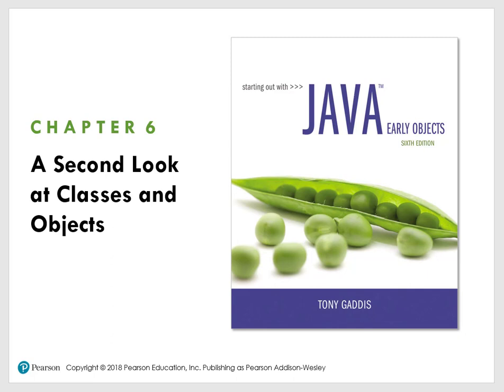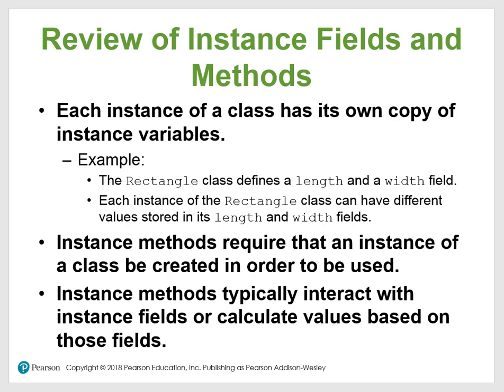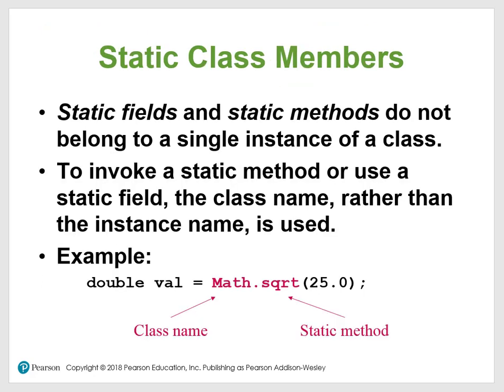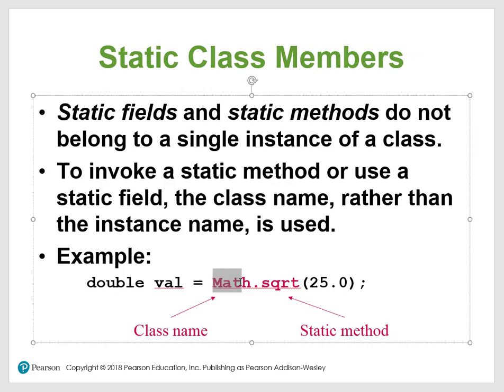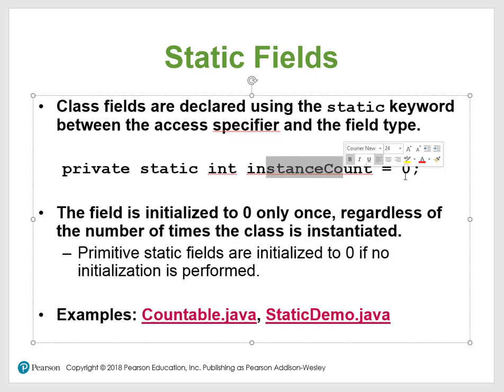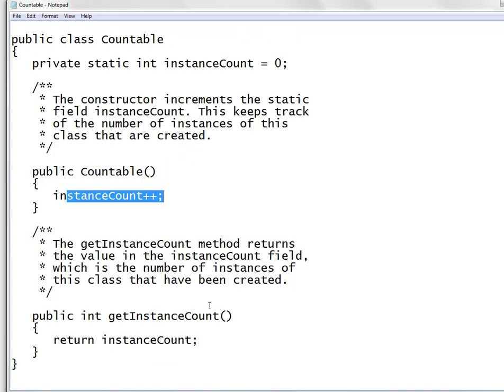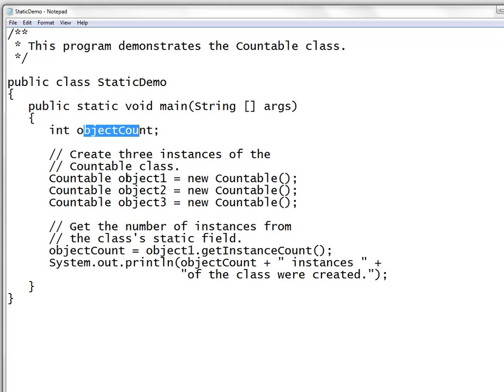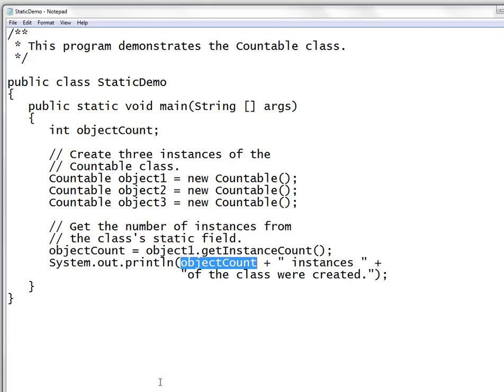COSC 1437 - Chapter 6 - A Second Look at Classes and Objects Part A